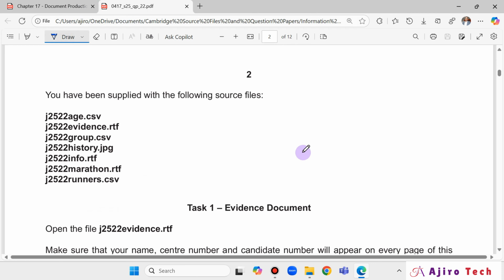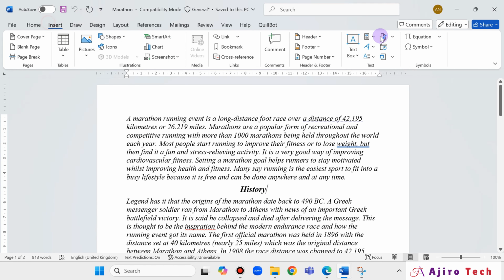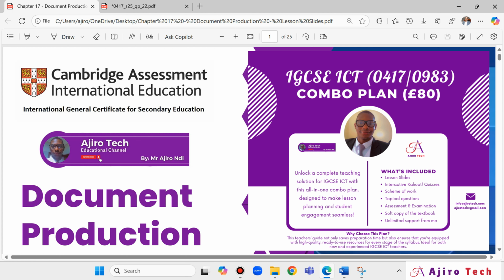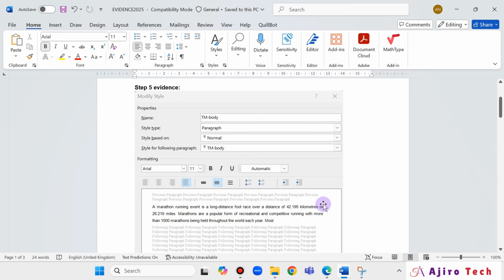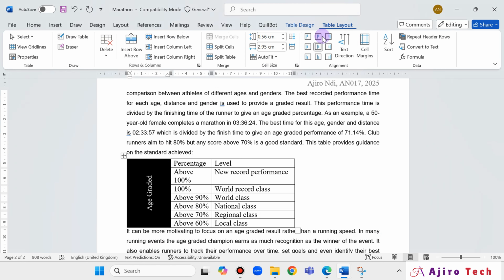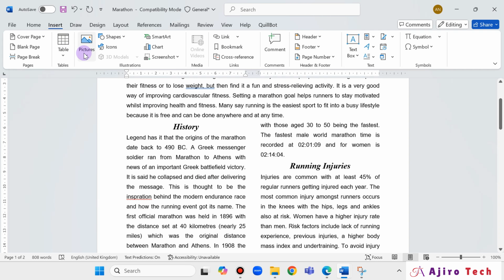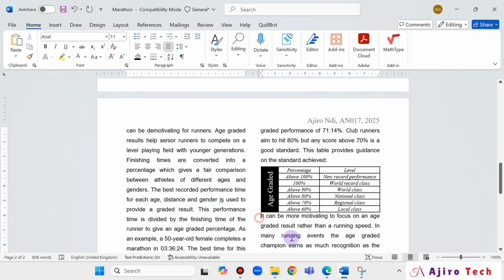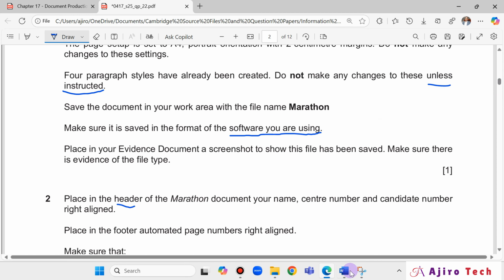IGCSE ICT (0417/0983) Paper 2 Document Production May June 2025 Variant 22 | Microsoft Word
This is a step-by-step guide on how to solve questions on IGCSE ICT (0417/0983) Paper 2 Document Production in May June 2025 Variant 22

0417/22/m/j/25
0983/22/m/j/25

Ajiro Tech offers Personalised Paid Tuition for:
- ICT (0417/0983)